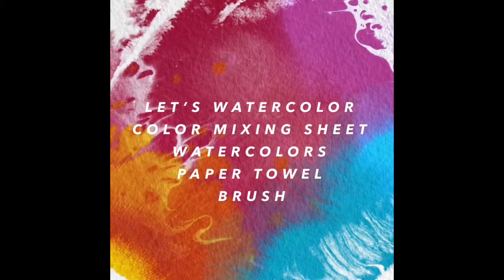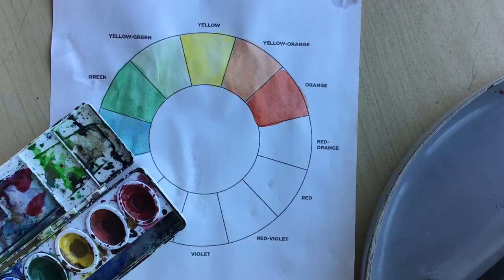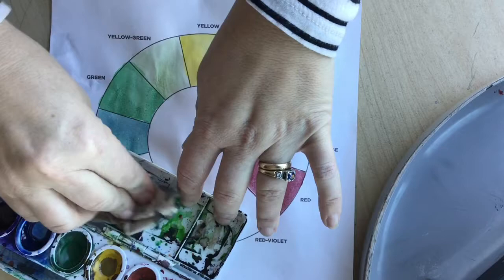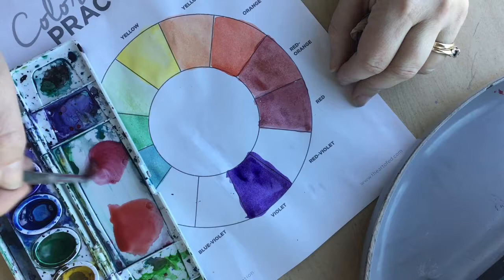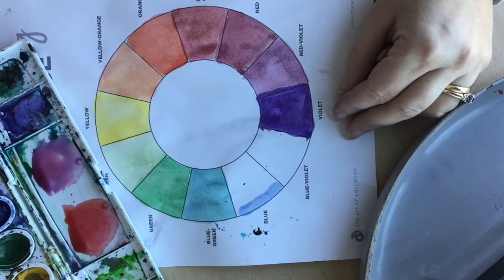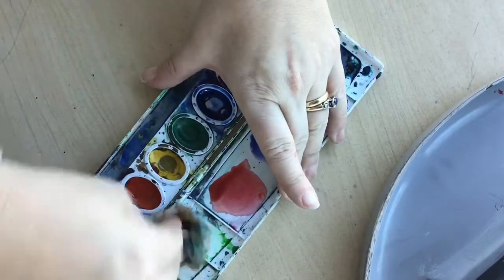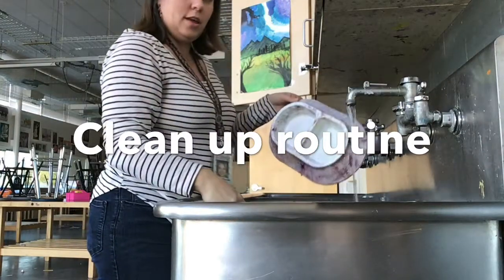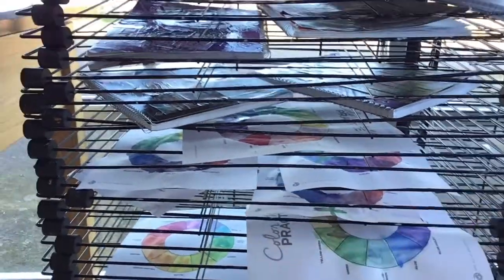Watercolor color wheel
Watercolor Color Wheel Tutorial Using the Art of Education Color Wheel Template.